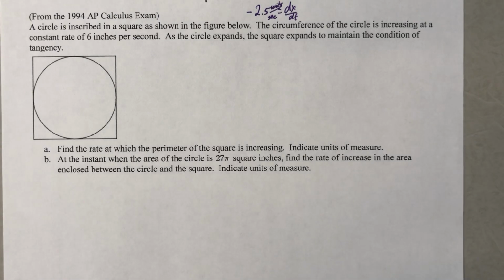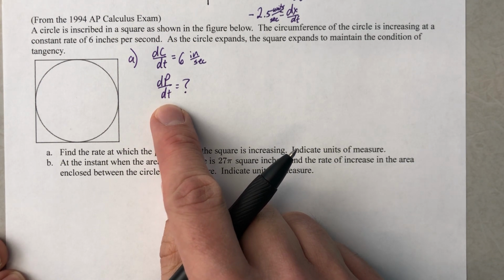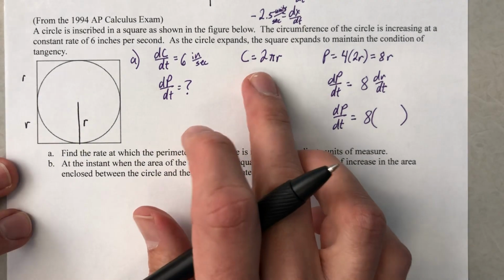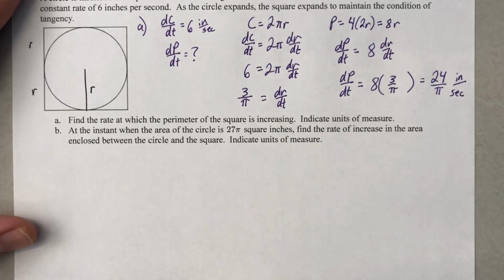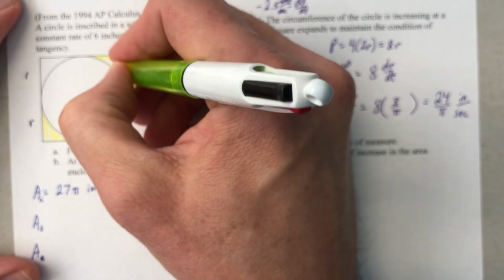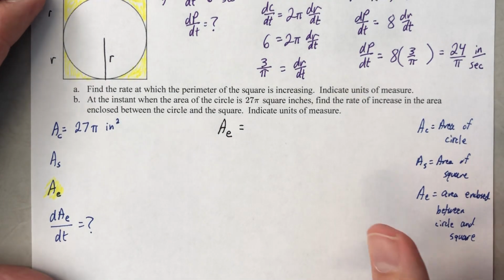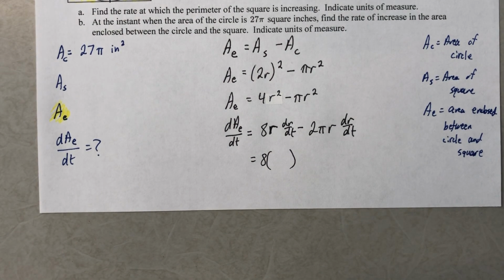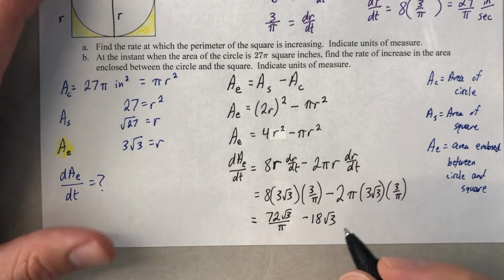Related Rates EXTREME, #6